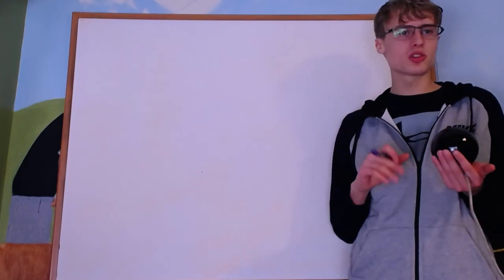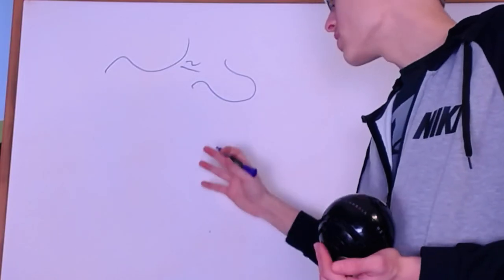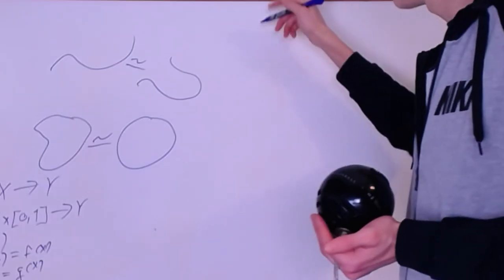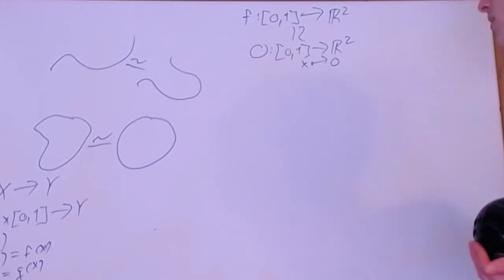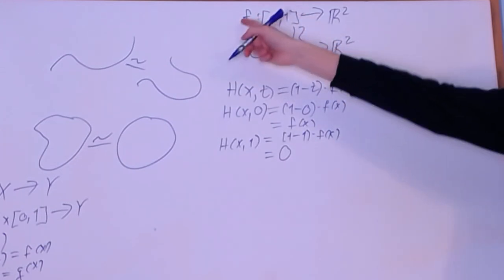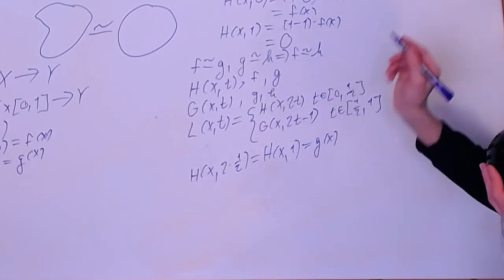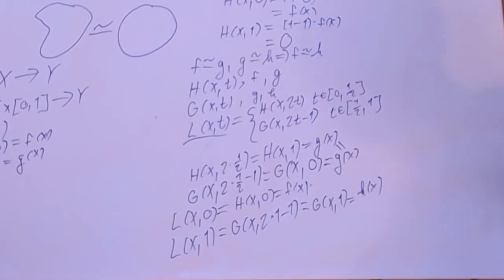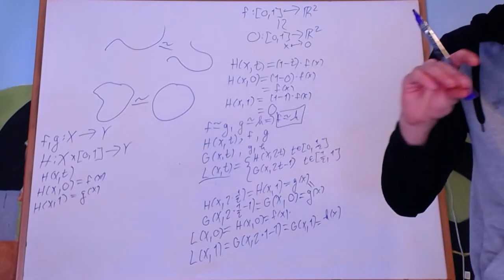Algebraic Topology 1.1 : Homotopy (Animation Included)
In this video, I will introduce homotopy equivalence, some basic examples of homotopy, and the transitivity of homotopy. I use an animation to intuitively explain these concepts.